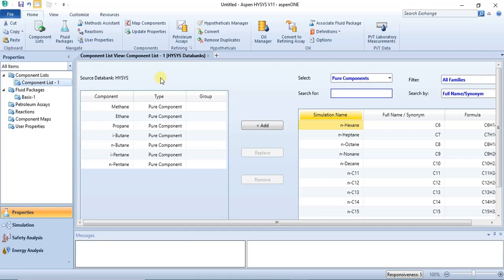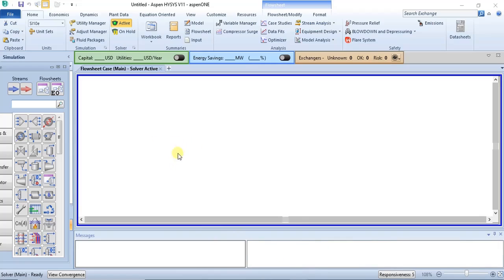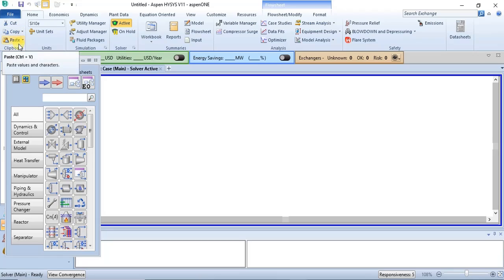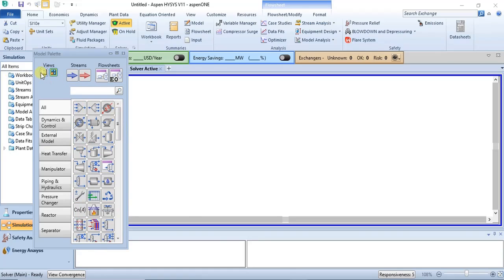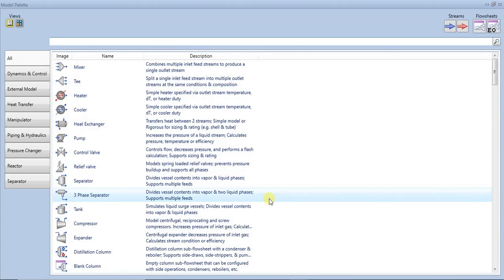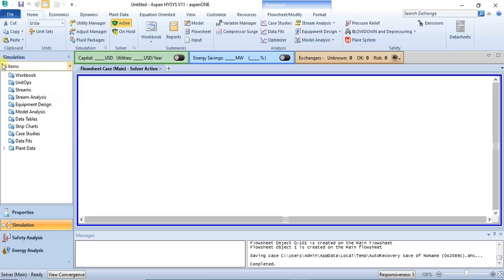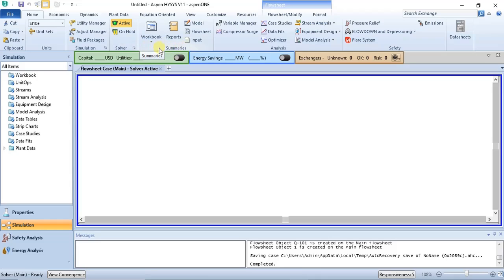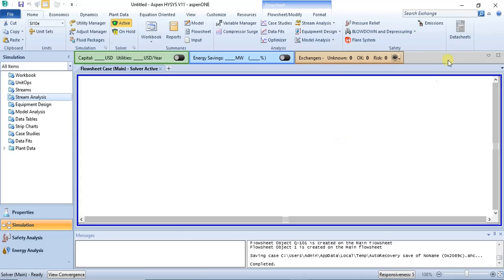The Aspen Hysys Simulation Environment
This video will guide you in the basics of the simulation environment and the use of the different features embedded in it.